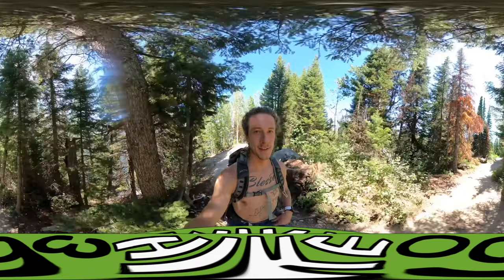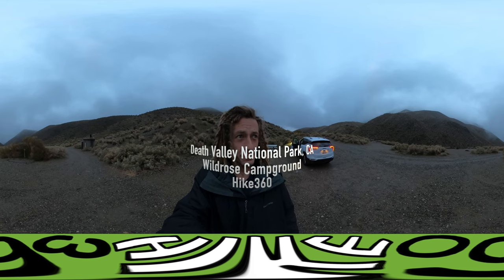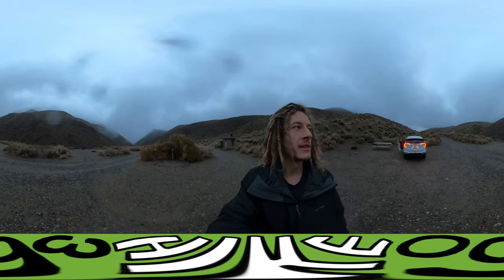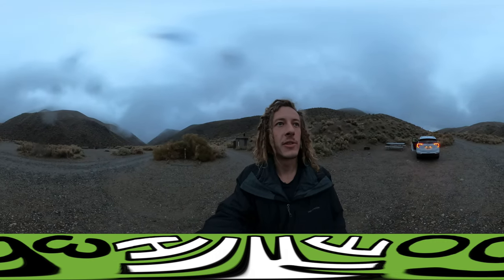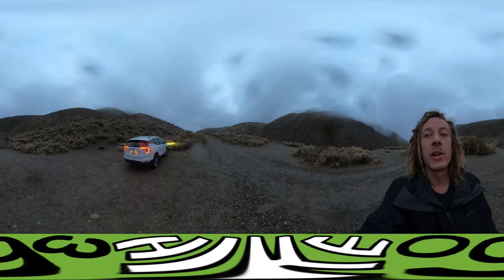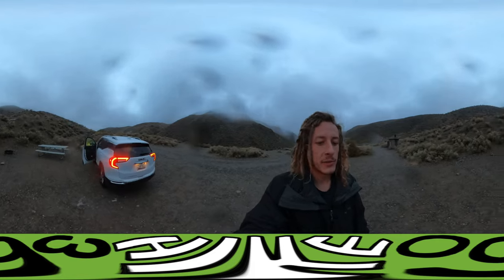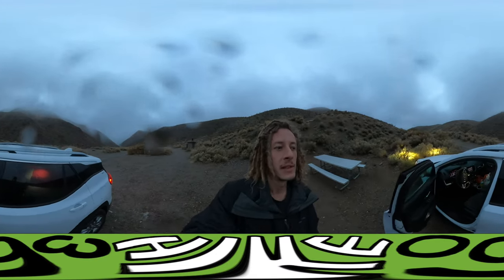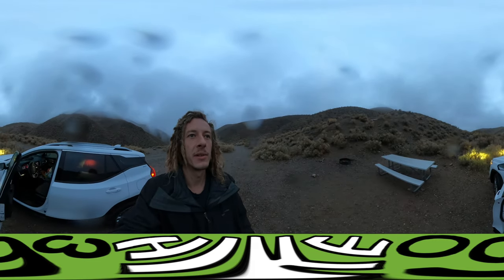Rare snows in Death Valley National Park, CA (Hike 360° VR Video)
Experience the breathtaking beauty of Death Valley National Park in the midst of a snowstorm! Join us on this exciting adventure as we explore the Wild Rose campground and witness the rare sight of snow-covered landscapes in one of America's most expansive national parks. Discover the challenges and wonders of traversing through the park during inclement weather and get a glimpse of the ranger-led hikes amidst the rain.

00:00 - Introduction to the Death Valley National Park
00:15 - Exploring the Wild Rose campground during a snowstorm
00:38 - The vastness of Death Valley National Park
00:53 - Arrival at the Wild Rose campground
01:14 - Weather conditions and expectations for the day
01:32 - The nearby trailhead to Wild Rose Peak
01:43 - Potential trail closures due to the snowstorm
01:50 - Ranger-led hikes and their potential impact
01:55 - Morning update and plans for the day
02:03 - Heading towards gas stations and visitor centers
02:05 - Conclusion and see you later

Ghost Towns of Salton Sea
Toughest Day Hike in California